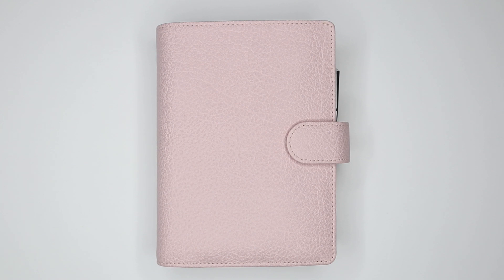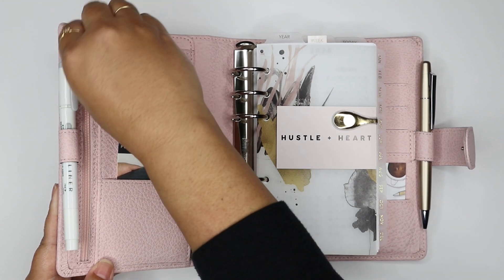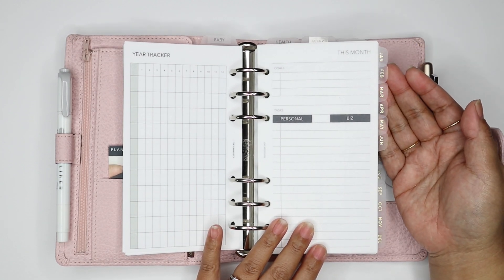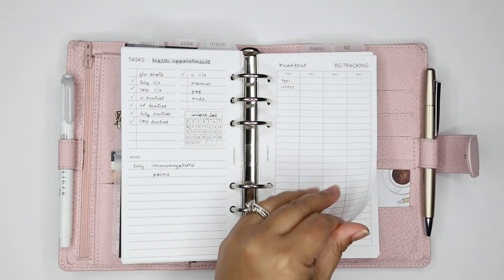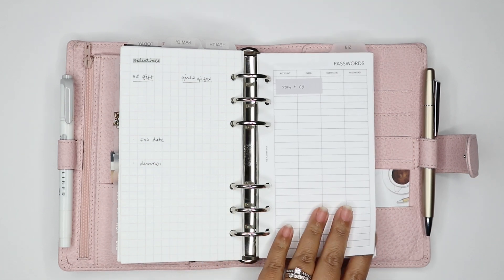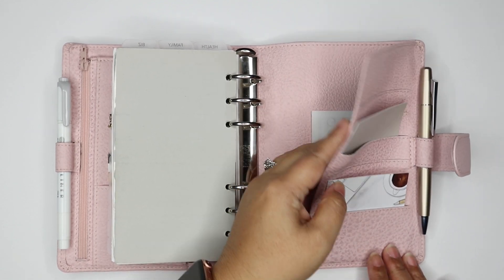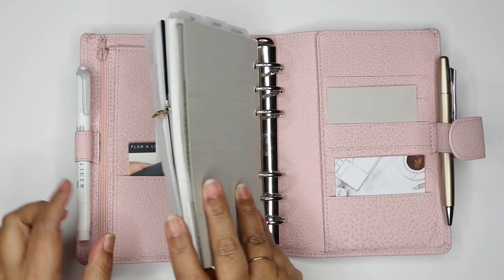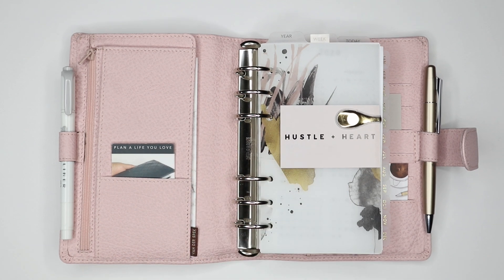Flip Thru of My New VDS Parme Planner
My first impressions of the VDS Parme and a few updates to my setup

xo,
sam
the planner spot

Shops mentioned:

* Gray highlighter
* Gold Frixion pen